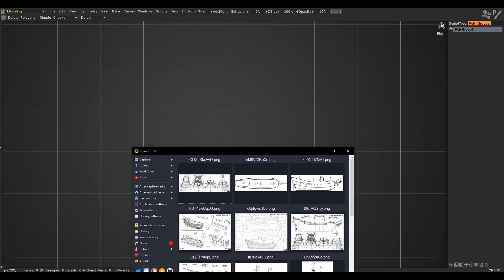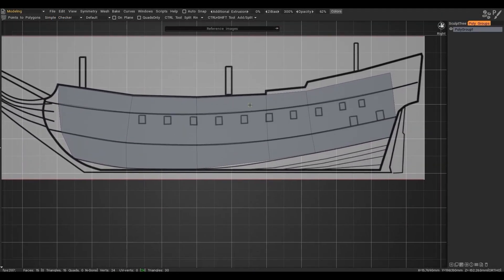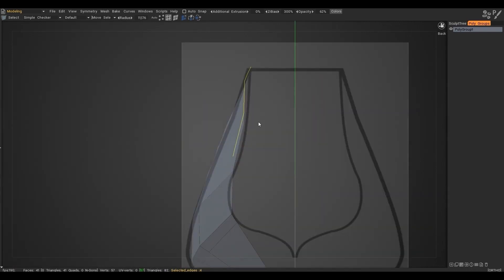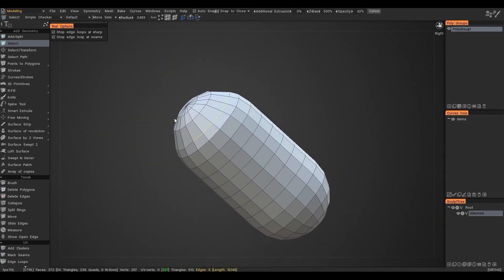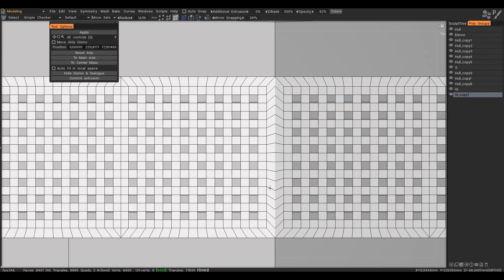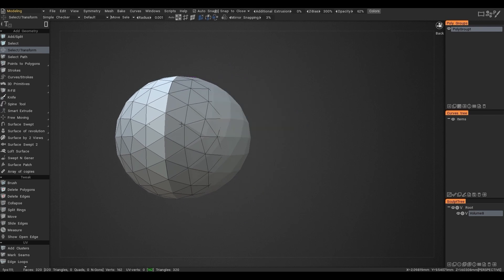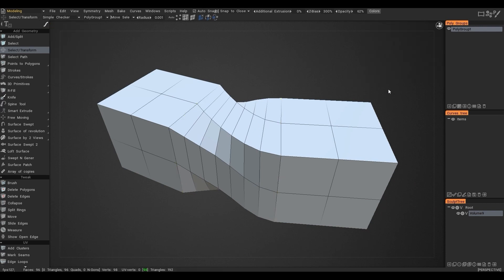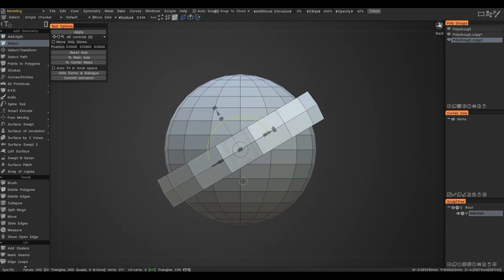How to Create a Ship Model from Scratch using 3DCoat - Part 1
This video begins the project based series, modeling an old wooden Ship, starting with image reference setup.